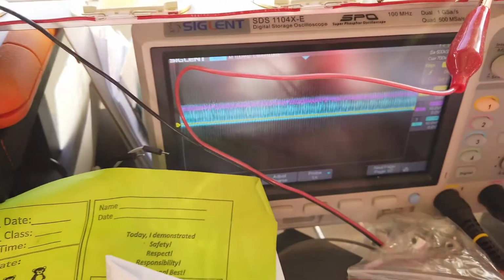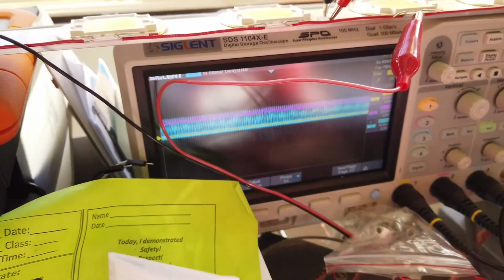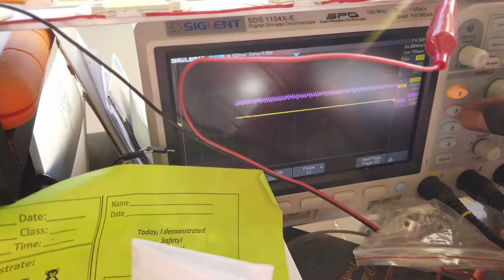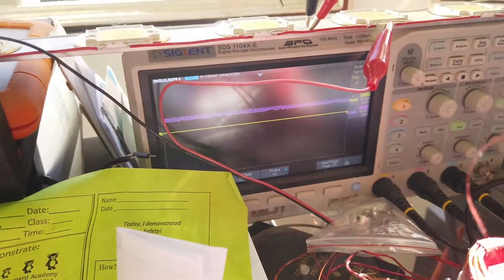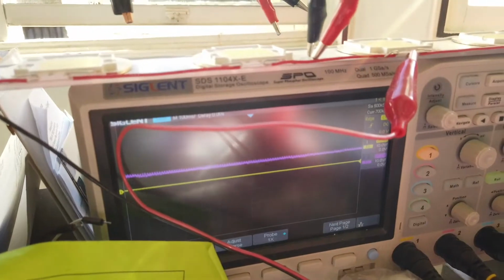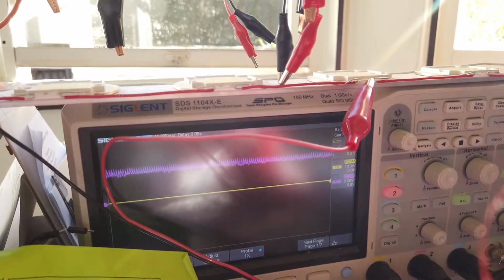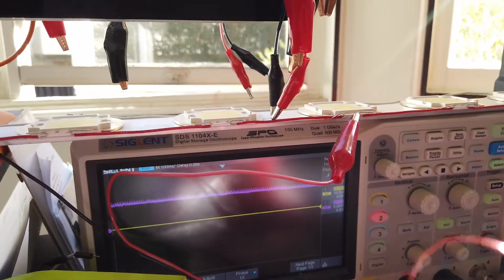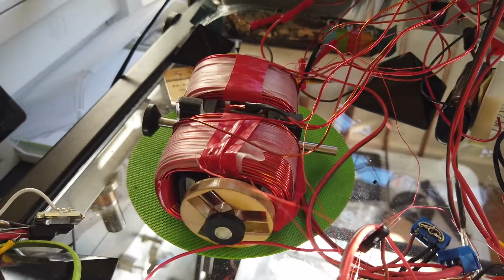Combined Bedini SSG:Recovery Motor Circuit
I used a modified version of John Bedini's SSG motor circuit and motor, and used the back EMF from that to power a second coil with a circuit that takes that back EMF as an input, and also uses its own back EMF as an input. It turns 13,000 rpm at 100 watts, and enough torque to not be able to be stopped by hand.